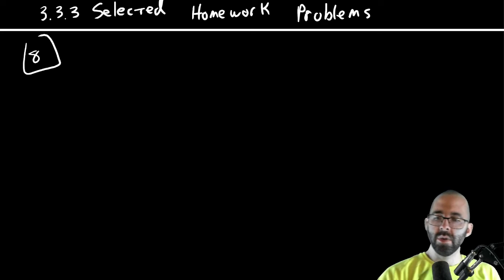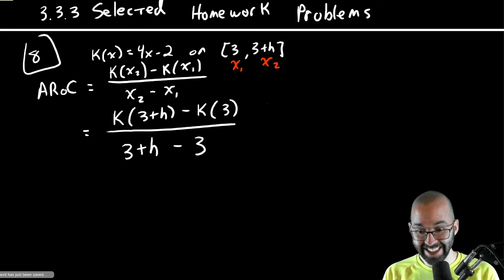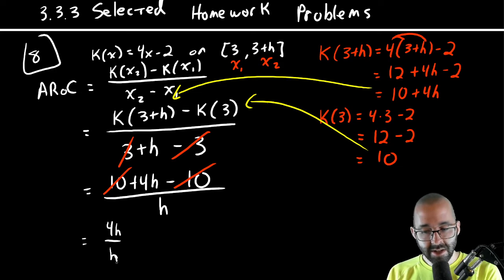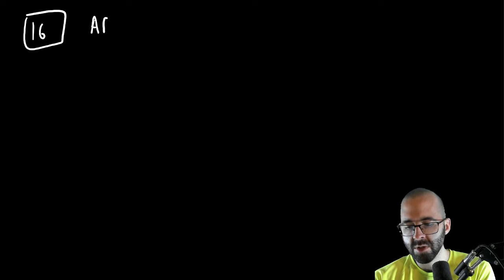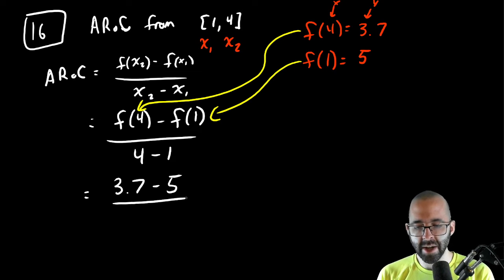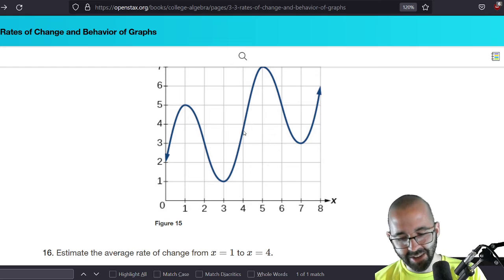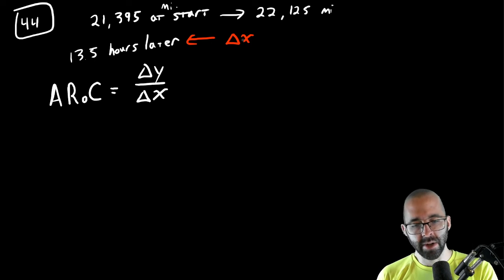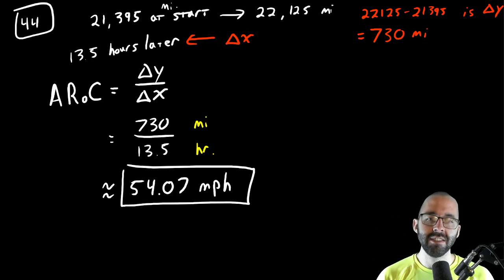3 3 3 Selected Homework Problems 8, 16, 44